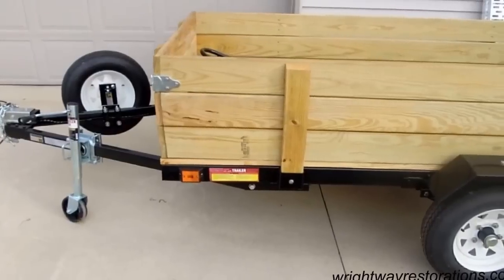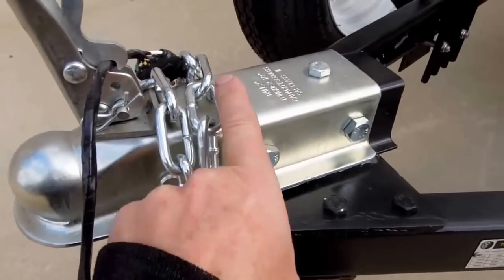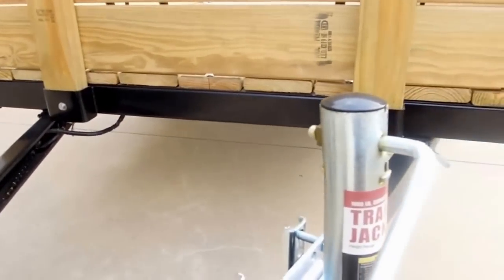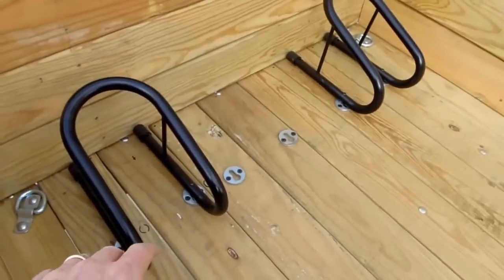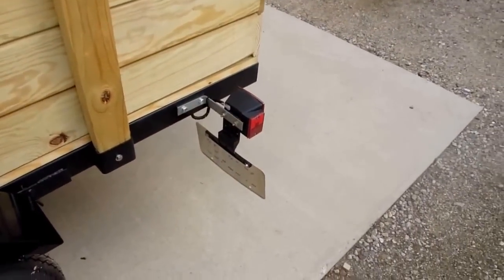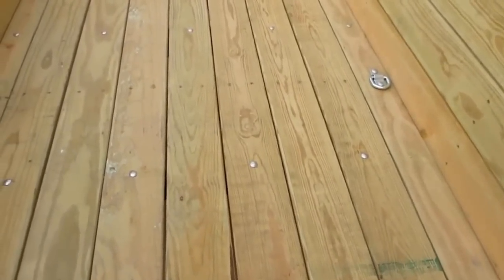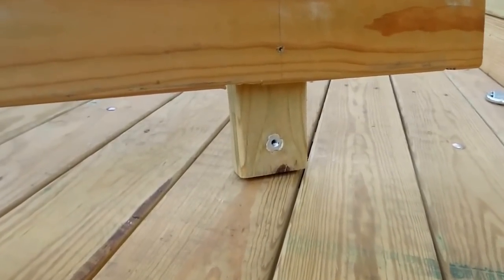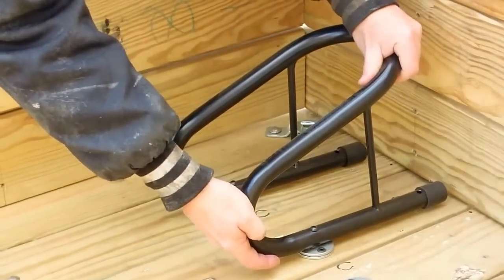Utility Trailer Final Review - Part 3 --- Video #25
This is the final segment on the utility/equipment trailer build project I started several months ago.  This video does a walk-around review and describes some of the features and decisions made as I built the trailer.